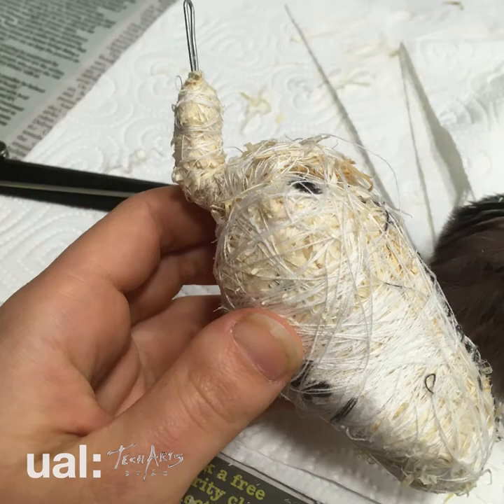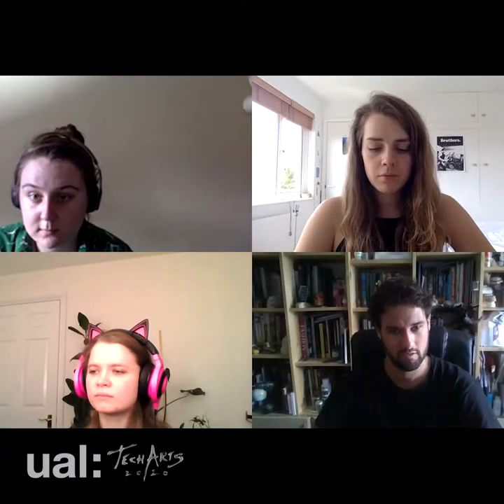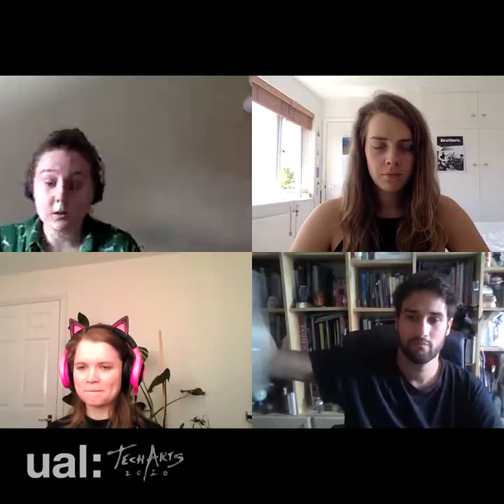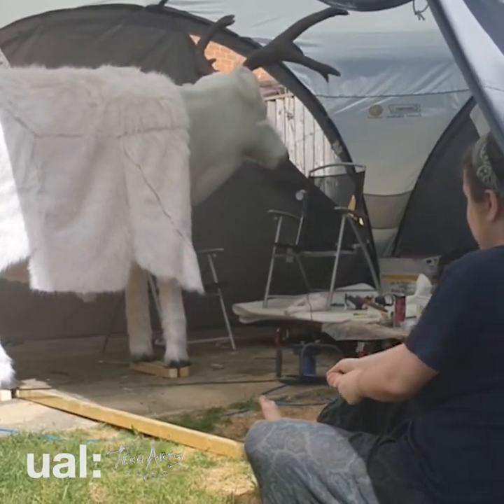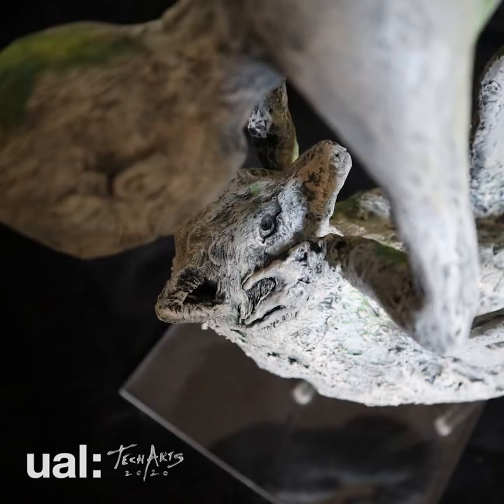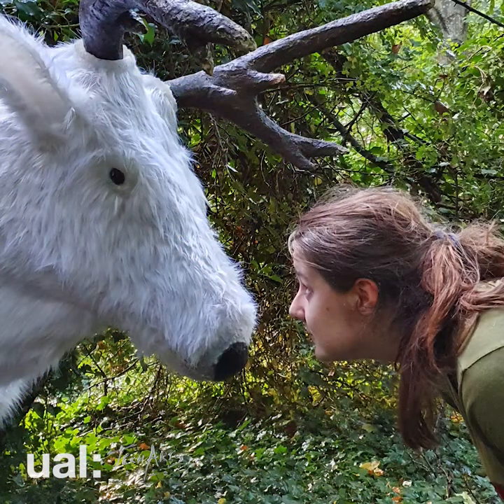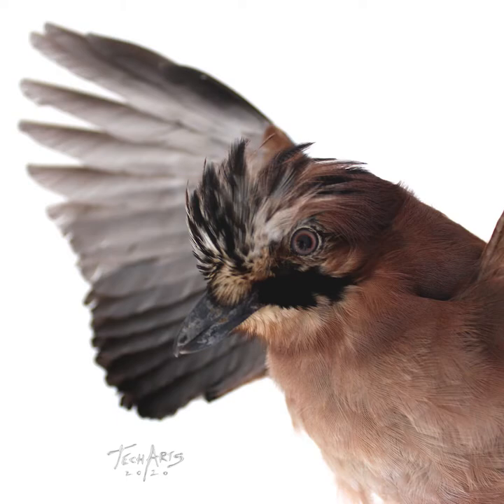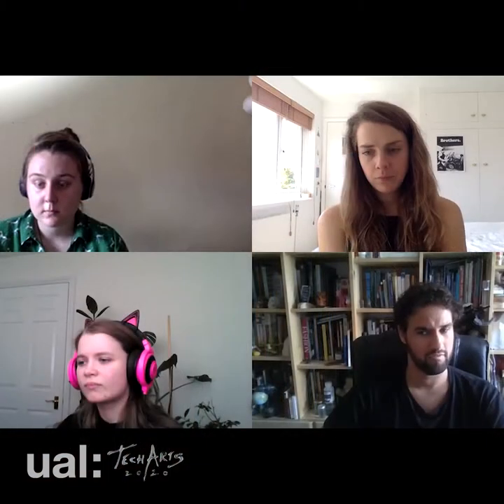Spotlights: AreYouFurReal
A discussion between Izzy, Adam, Mary and Weronika. They touch on the symbolism of the animals in their narratives, as well as explore their approaches, methods, and techniques in completing their creations.

Izzy Davies